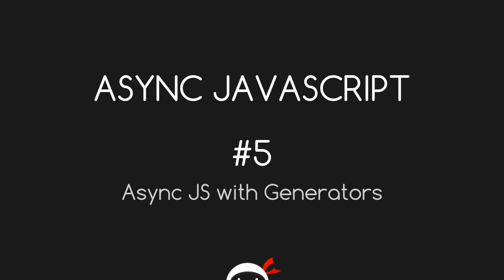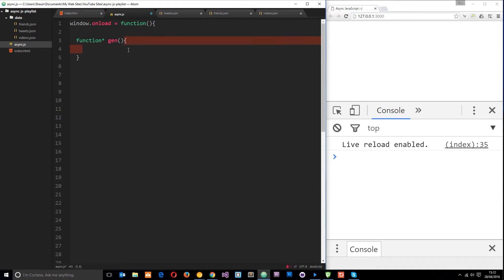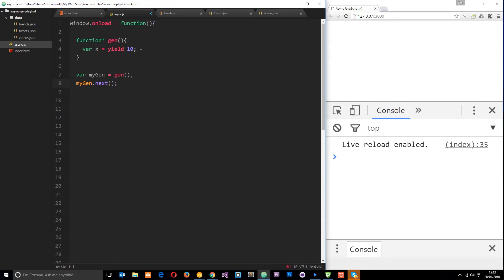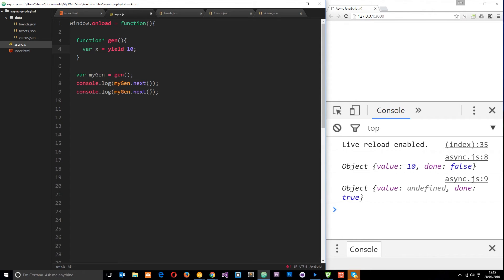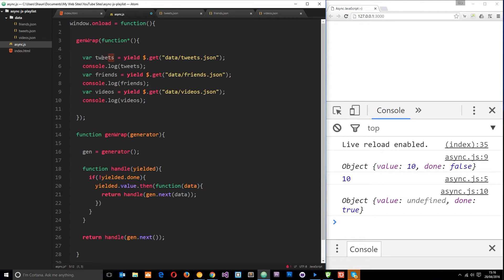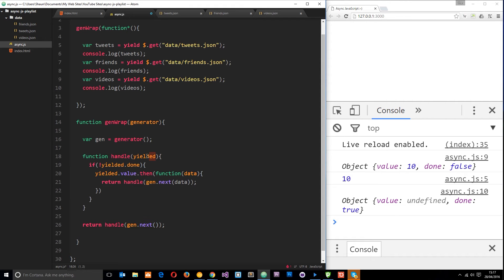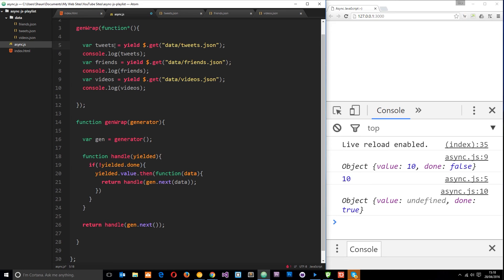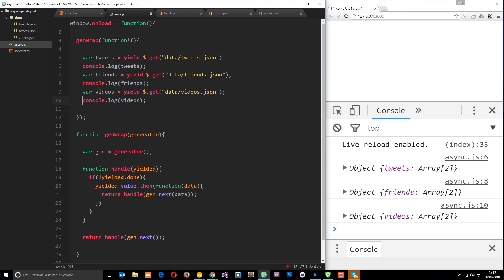Asynchronous JavaScript #5 - Generators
Hey gang, in this tutorial, I'll show you how we can set up generators to process our asynchronous JavaScript code, and make it look like synchronous code!

Social Links